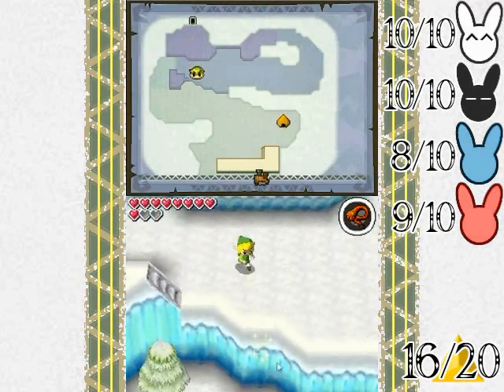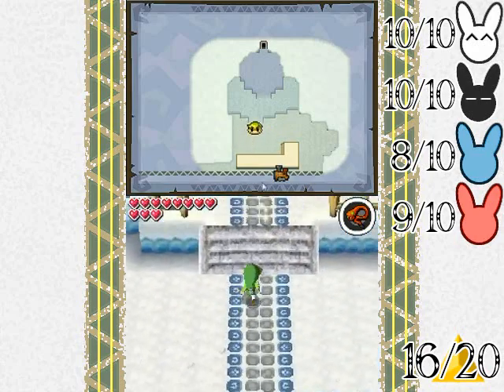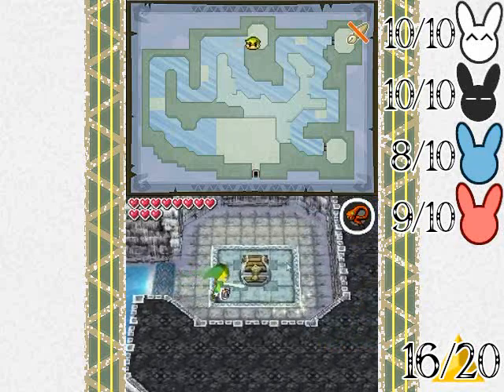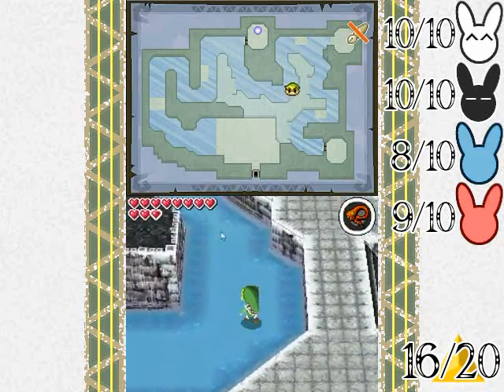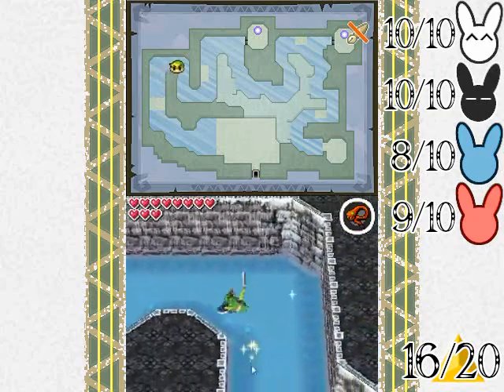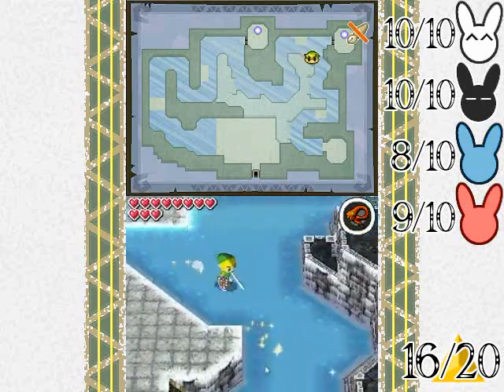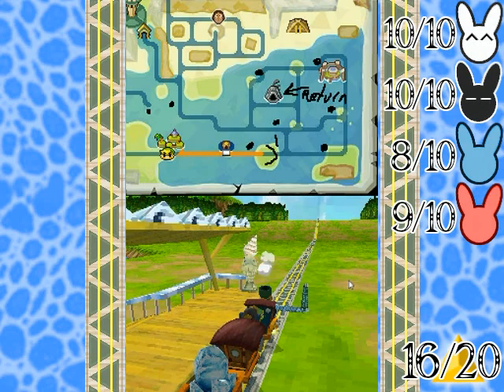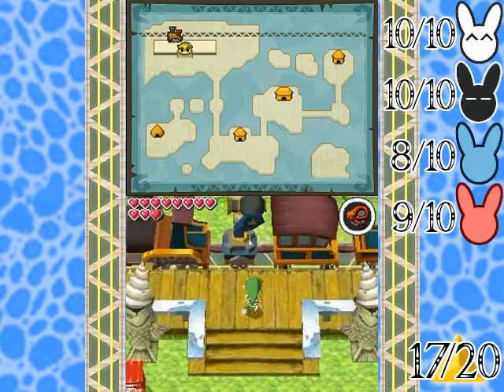The Legend Of Zelda: Spirit Tracks Walkthrough Part 39: Time Trial Drifting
...And get dizzy a lot of times!
...plus deliver ice! But that is significantly easier due to the warp gate nearby.